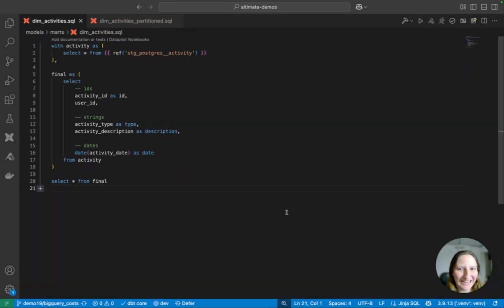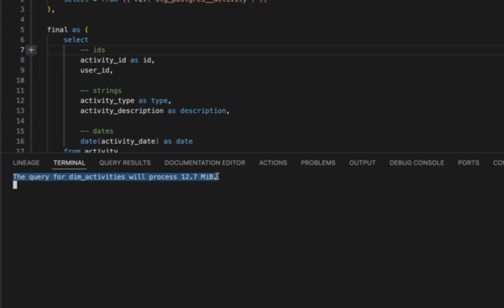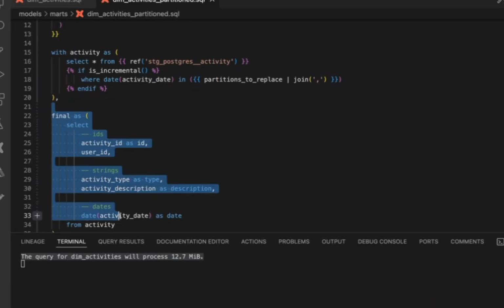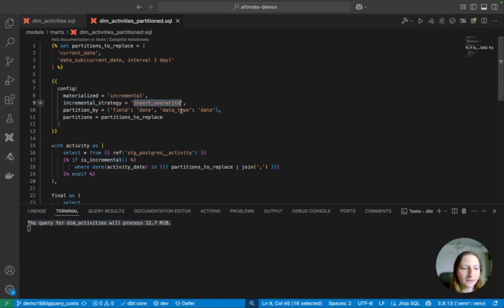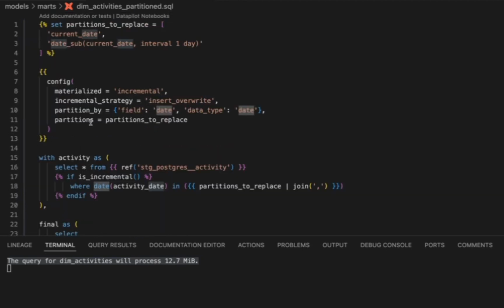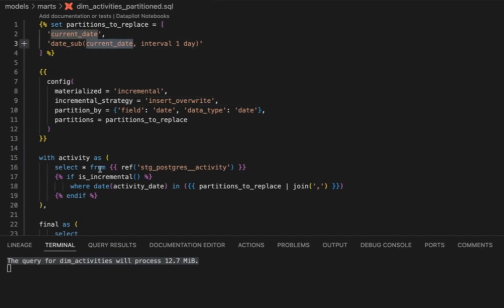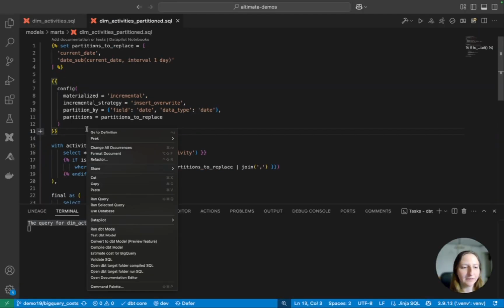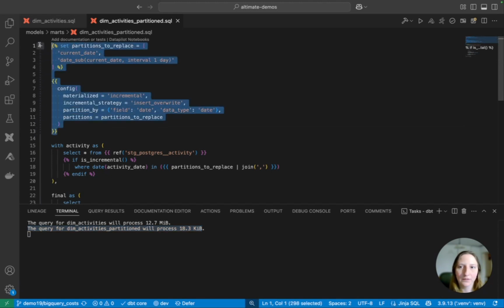How to Reduce BigQuery Costs Using DBT Incremental Models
Want to stop overspending on BigQuery? In this video, I’ll show you how to use DBT incremental models—specifically the Insert Overwrite strategy with partitioning—to reduce your query size from 12MB to just 18KB!

Learn how to:
• Configure incremental models in DBT
• Use partitions to reduce scanned data
• Save money on frequent query executions

🔍 Whether you’re running queries every 10 minutes or every hour, this technique will save your budget.

🔧 Bonus Tips: We also briefly touch on clustering and other DBT optimization strategies!